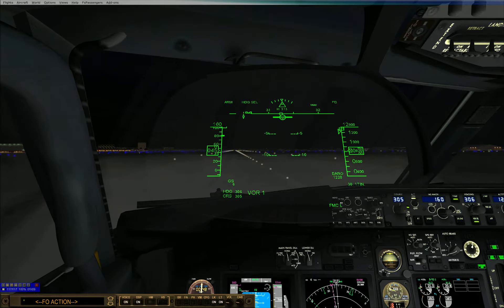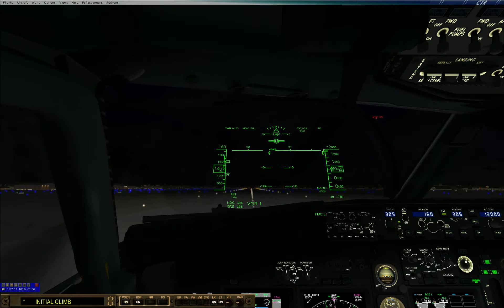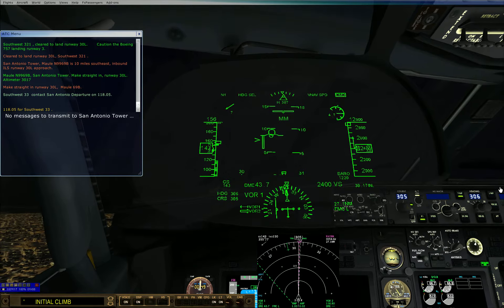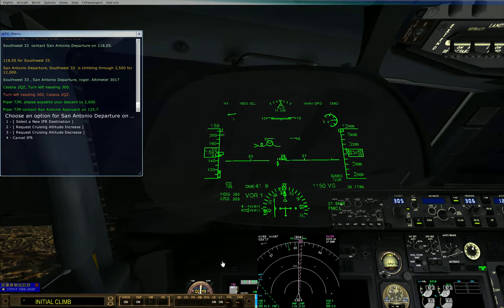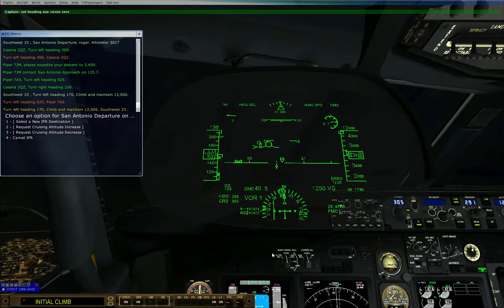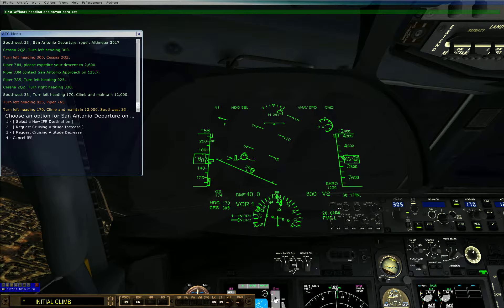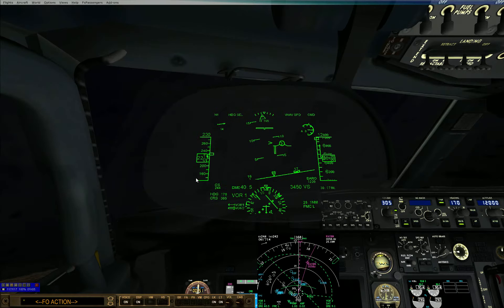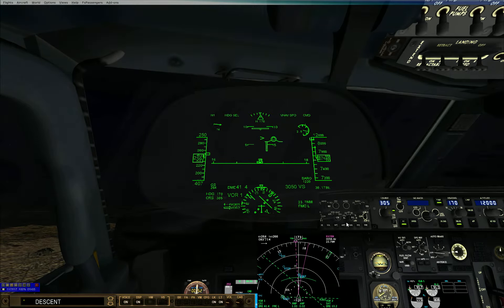737 takeoff from KSAT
Taking off at KSAT, rwy 30L. sorry about the frane rate, when i record i get about 3 fps.

Add-ons used

iFly 737NG
Ultimate Traffic 2
FS2Crew iFly
fraps